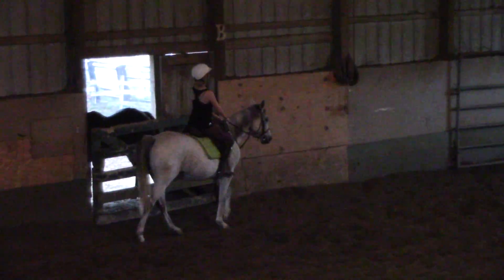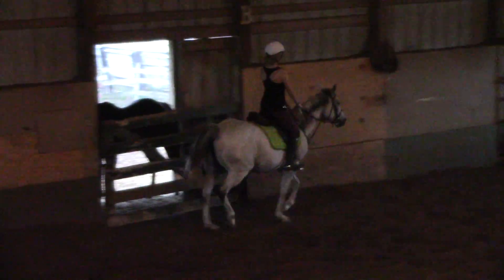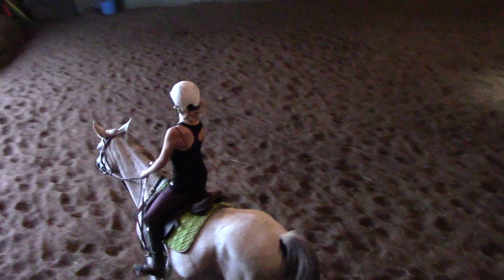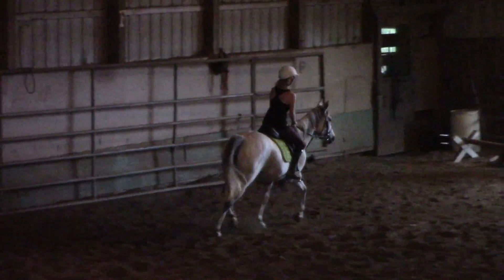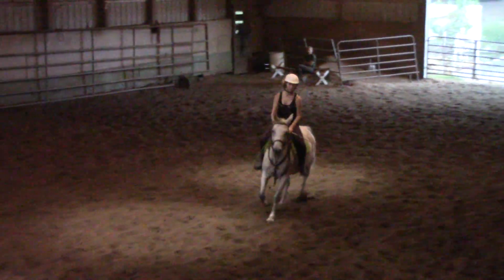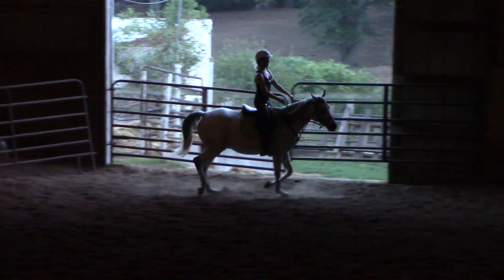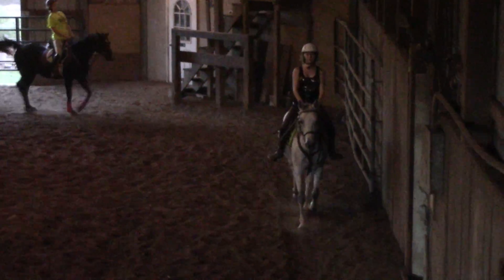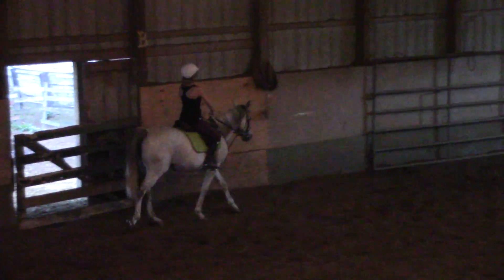Reckless Lessons 10 3 2017 Part XIII